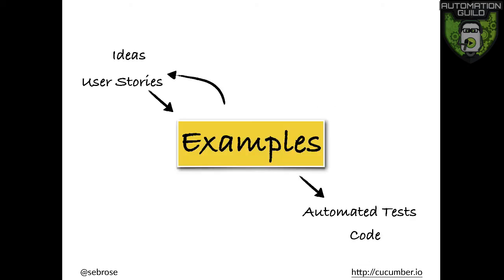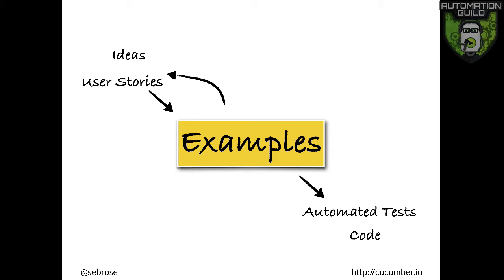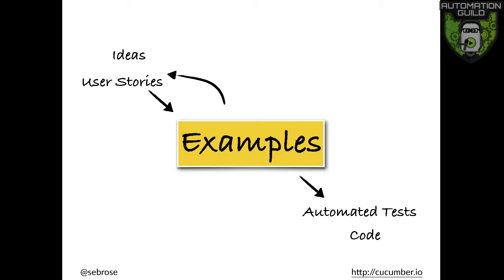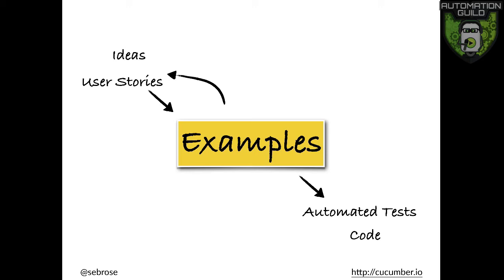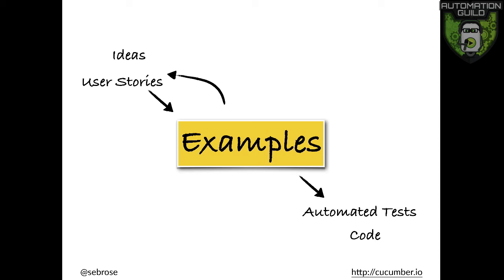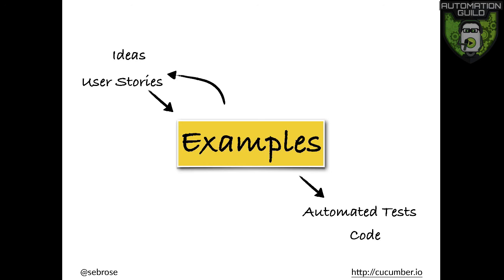#2 What are BDD Three Amigos Approach (BDD Testing)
The best way to implement Behavior Driver Development is to use the Three Amigos Approach.

In this quick video, you will learn the true secret to creating BDD specification by example using the Three Amigos Approach